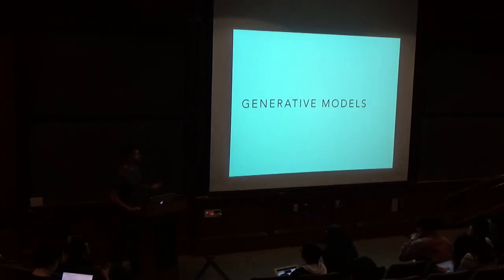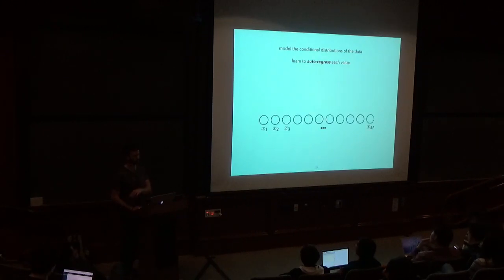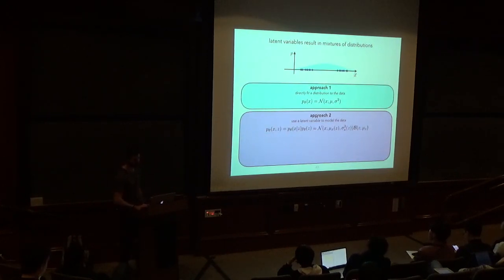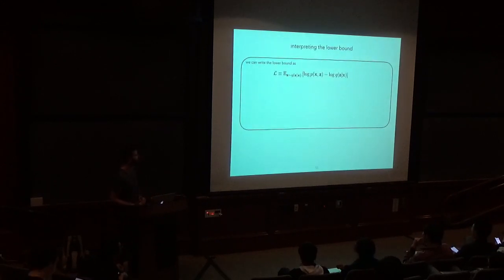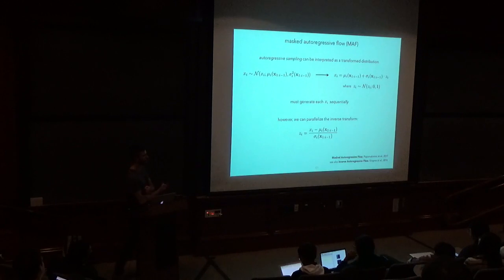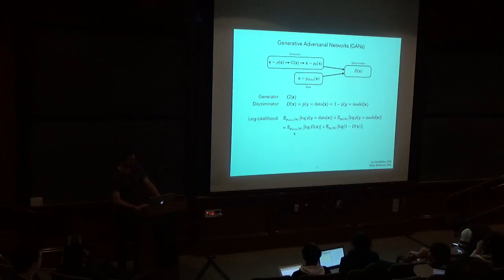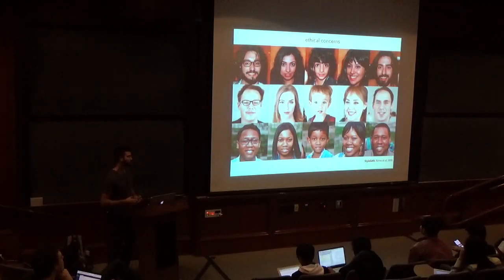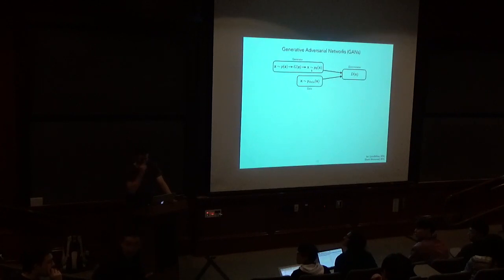Caltech CS155 (Winter 2019) Lecture 16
Deep Generative Models